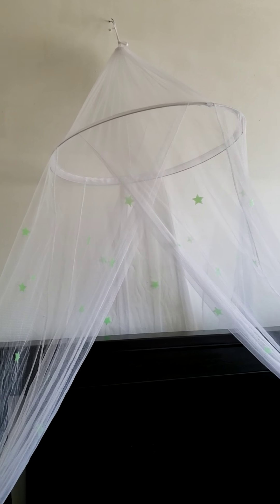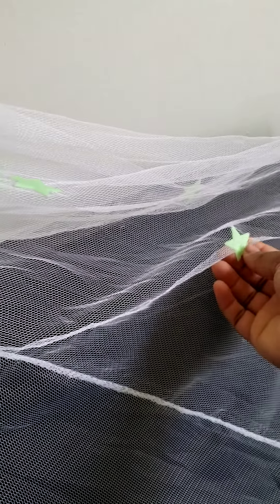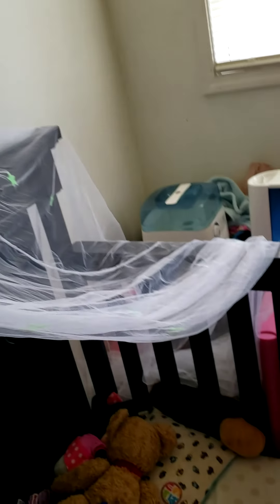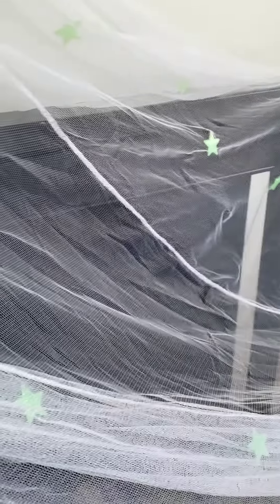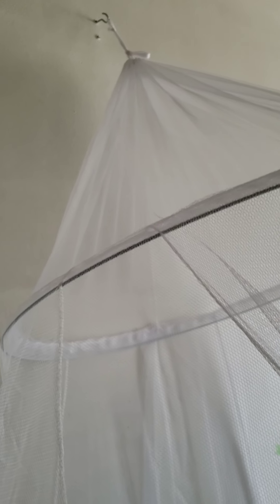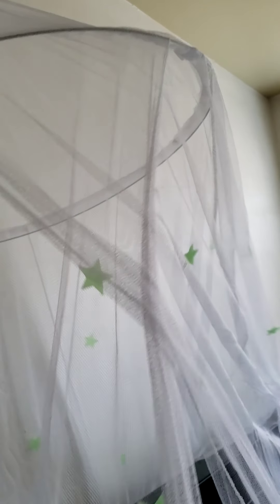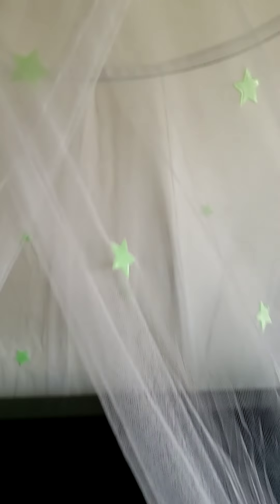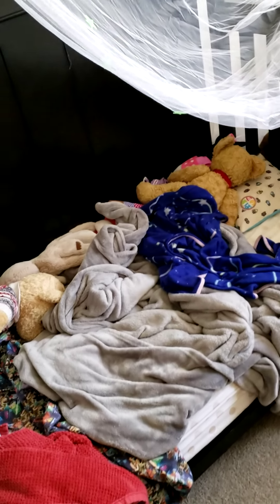Sequel Trading IRL Glow In The Dark Stars Bed Canopy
My little girl loves this i think i may get it for my older one check out the link below if you wanna try one